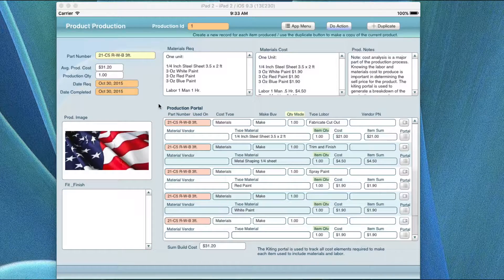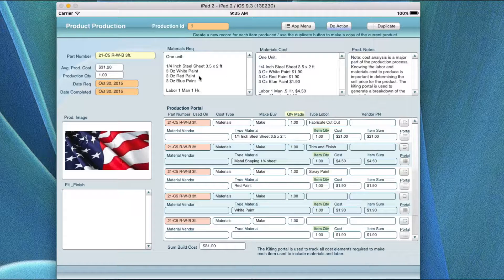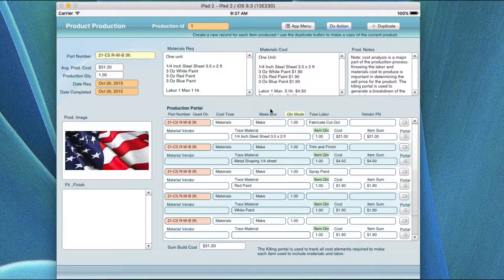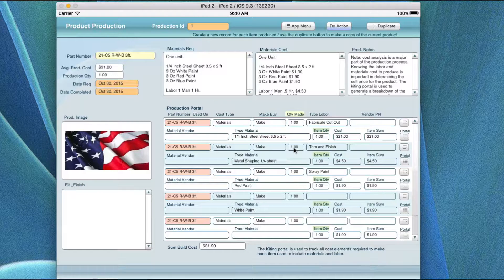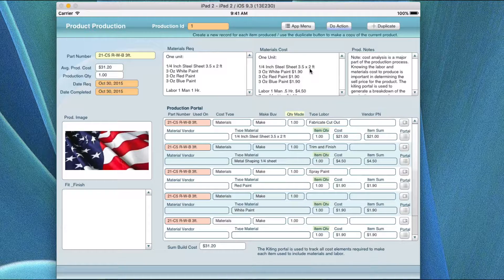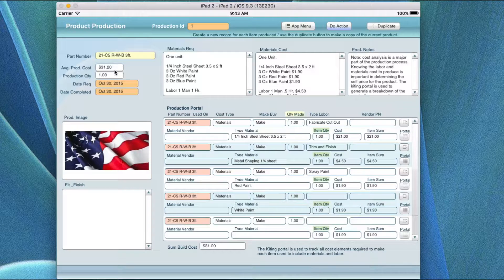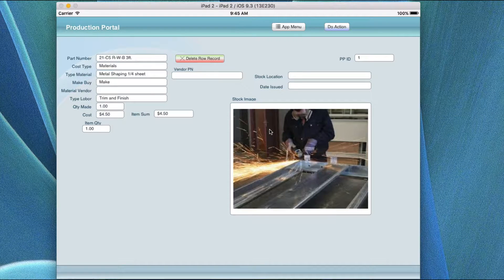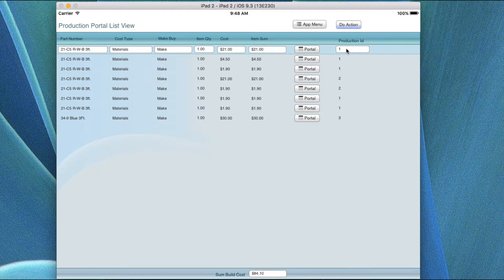Sales Wholesale Products DB - Production screens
In this video help I will be covering the production screens for the Sales Wholesale Products database. this application is used with the iTunes store for the iPad or iPhone. If you would like to have a live online demonstration of this application, go to the developers website and start a chat at this URL